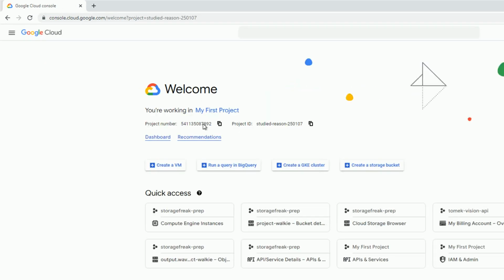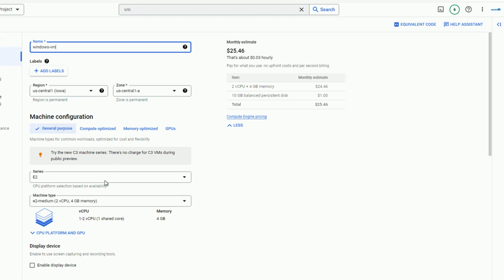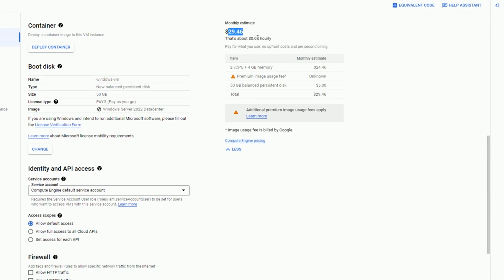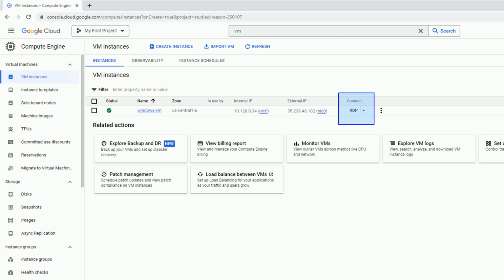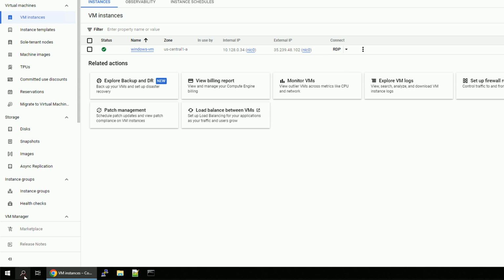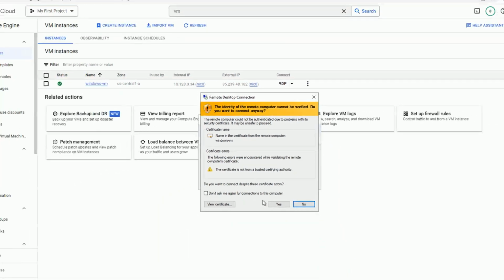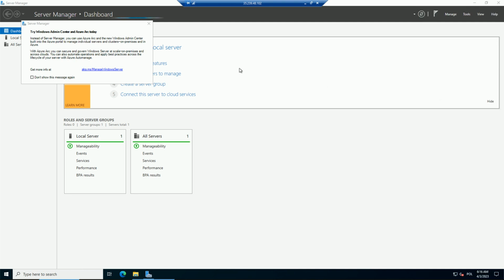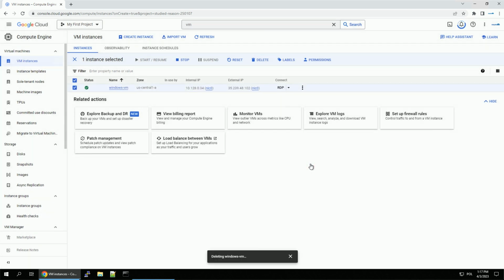Windows on Google Cloud - Create a VM and Connect to it - Instant Tutorial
In this tutorial, I'll guide you through the process of creating and connecting to a Windows VM on Google Cloud Platform in just a matter of minutes! Stay up-to-date with the latest best practices and learn how to set up a Windows VM on Google Cloud effortlessly.

What you'll learn in this tutorial:

1. How to create a Windows VM on Google Cloud using the Google Cloud Console
2. Configuring a new user in Your brand new Windows VM
3. Connecting to the Windows VM using Remote Desktop Protocol (RDP)
4. Quick tips for managing and maintaining your Windows VM on Google Cloud

Whether you're a beginner or an experienced cloud user, this tutorial will help you get up and running with a Windows VM on Google Cloud in no time. Don't miss out on this instant tutorial to harness the power of Google Cloud for your Windows workloads!

Timestamps:

0:00 Introduction
0:20 Navigating to 'Create VM' in Google Cloud Console
0:48 Configuring new VM instance
2:10 Creating new user
2:46 Connecting via RDP to new Windows VM instance
4:45 Clean-Up - Removing the Windows VM